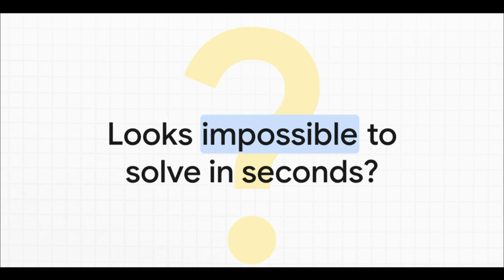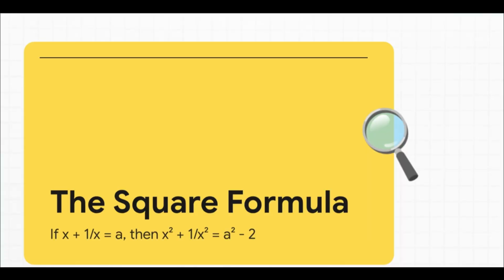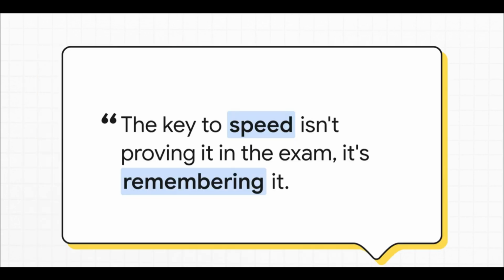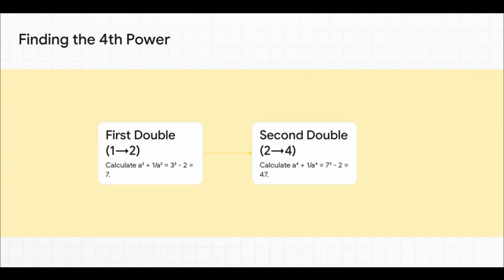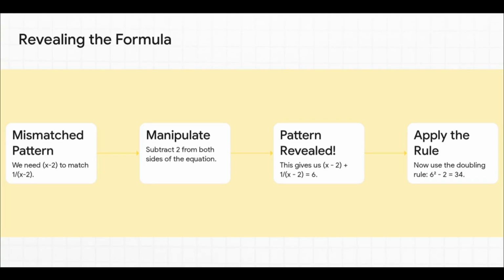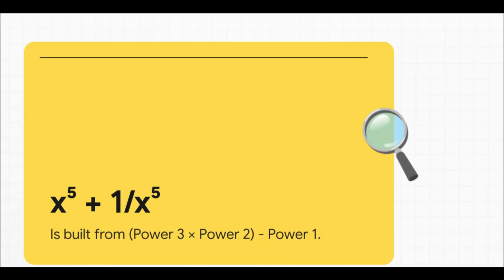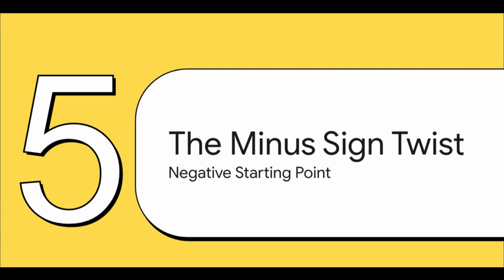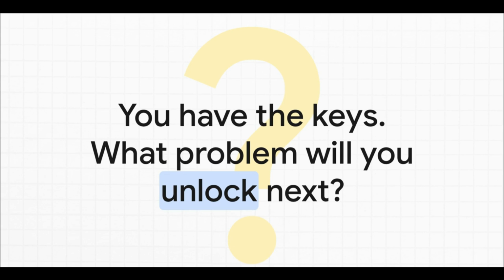Algebra Most Important Ques For All India Goverment Job Exam | RRB SSC & State Exam | English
all India exam information
previous year ques paper
government job
private job